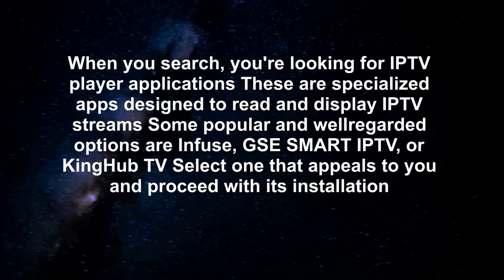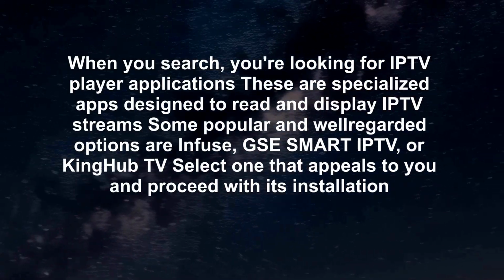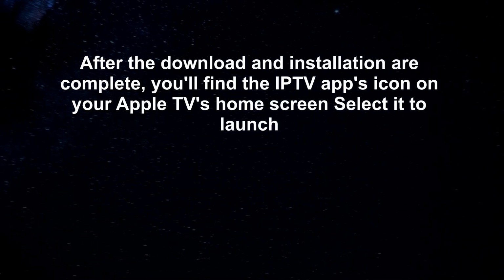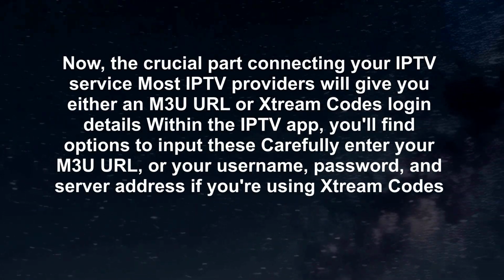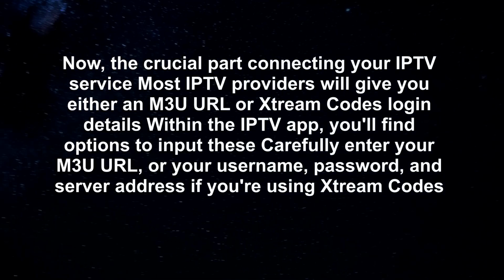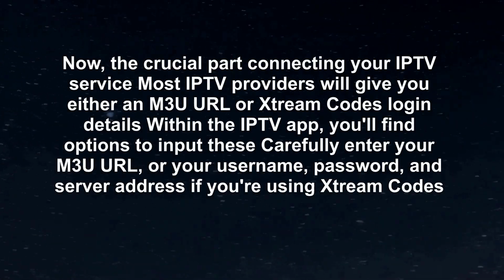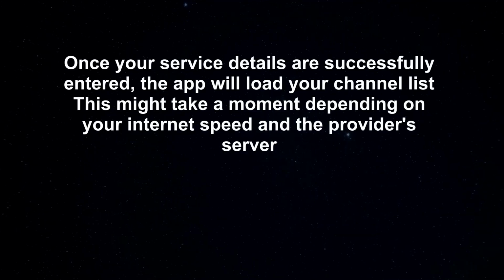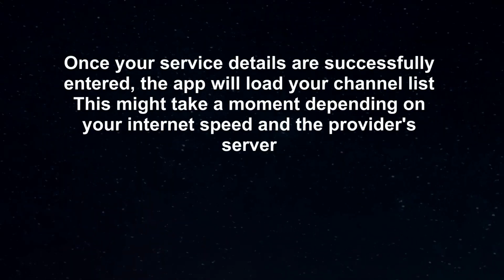How to Use Iptv In Tv Televation In Apple Tv - Julia'sTutorials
How to Use Iptv In Tv Televation In Apple Tv guides users on setting up and utilizing Internet Protocol Television (IPTV) services on their Apple TV, outlining the installation process, compatible apps, and streaming considerations for accessing a wide range of channels.

00:00 Welcome to your entertainment universe!
00:10 Finding the right app.
00:25 Installing your chosen IPTV player.
00:36 Launching the IPTV app.
00:46 Connecting your IPTV service.
00:58 Your channels are loaded.
01:07 Start streaming!